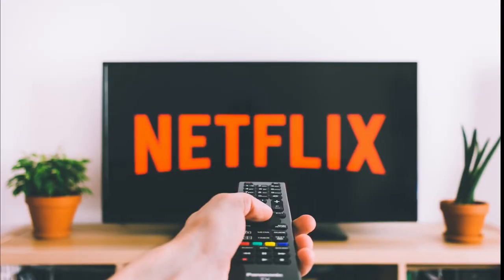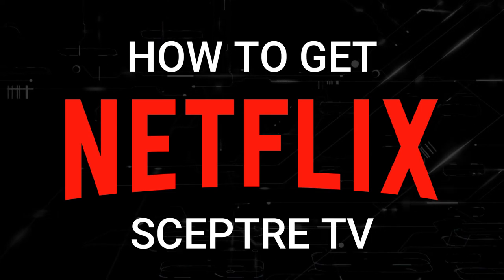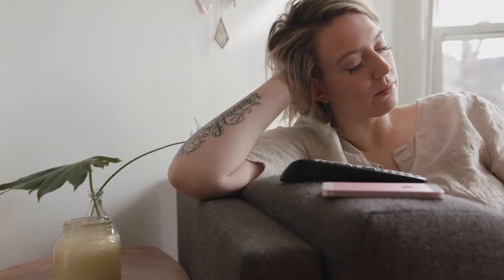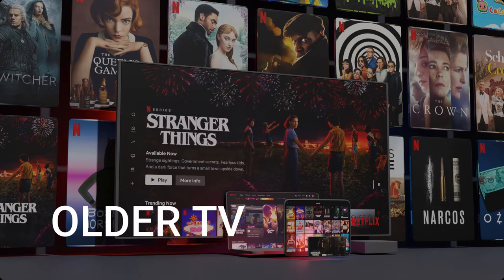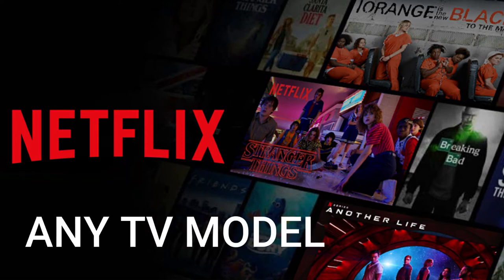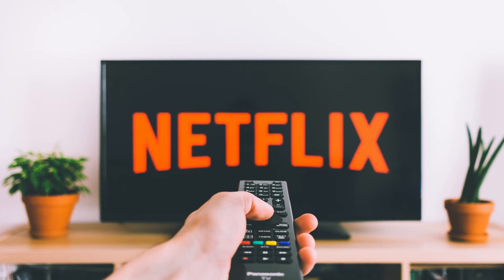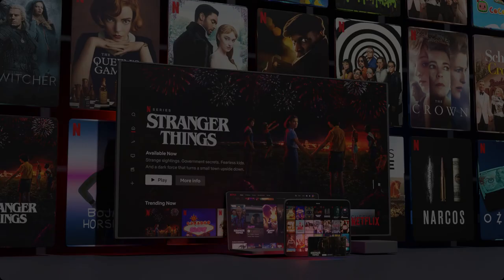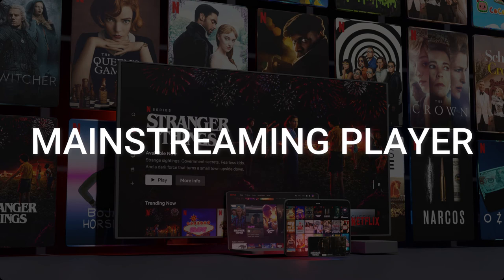How To Get Netflix on ANY Sceptre TV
This video will show you how to get Netflix on any Sceptre TV.